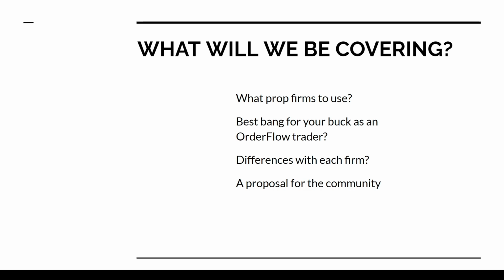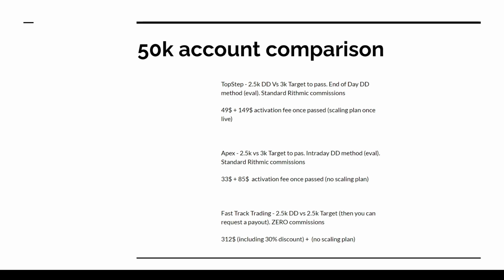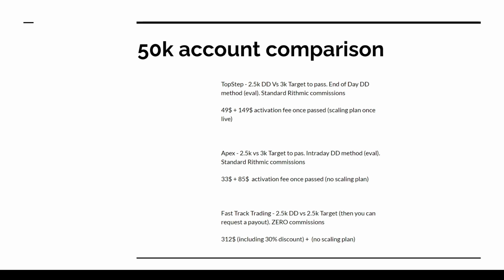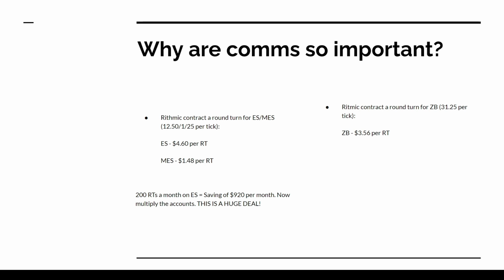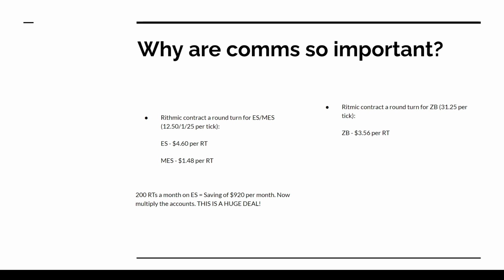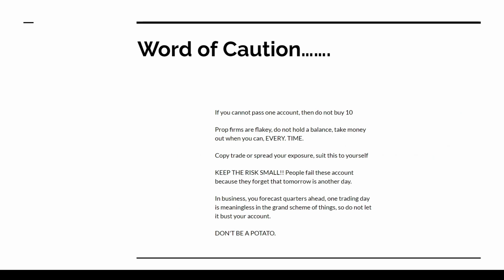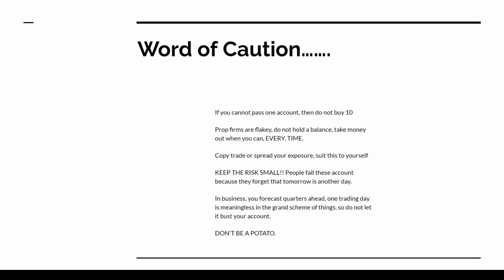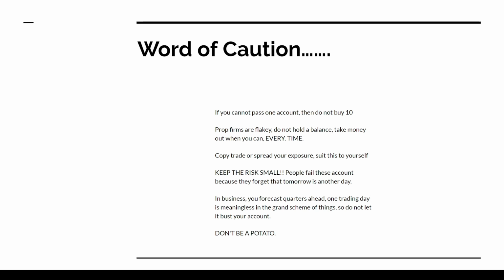Prop Firms | Community Proposal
In this video, we discuss prop firms such as Apex Trader, TopStep, and Fast Track Trading

We have now put live a community incentive where a whole 50% of commissions generated get put back into the community monthly.

Comment on the Discord channel  "Prop Firms Rebate" your Rithmic username to participate in the monthly dispersion

The Trading Pit (Best for Eurex Products - Bund, Booble, Schatz, EurStoxx50)